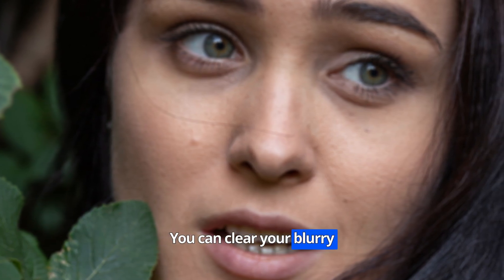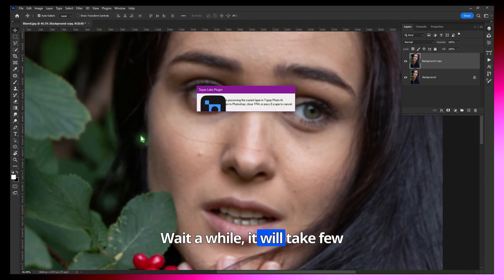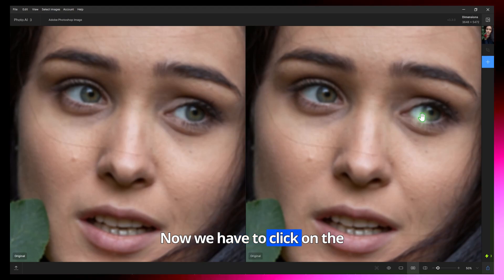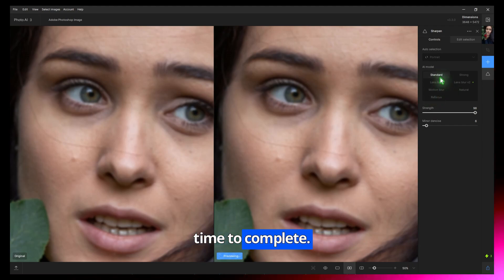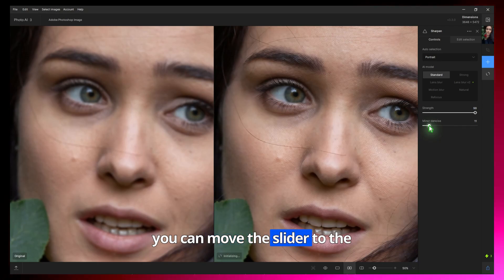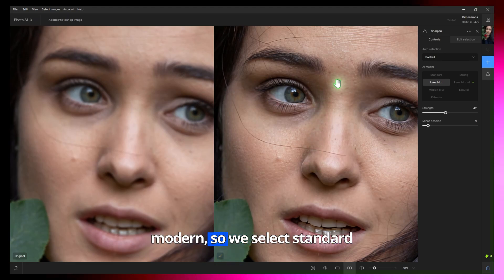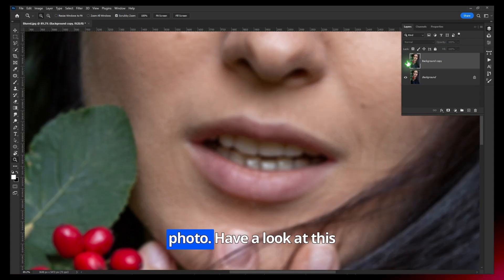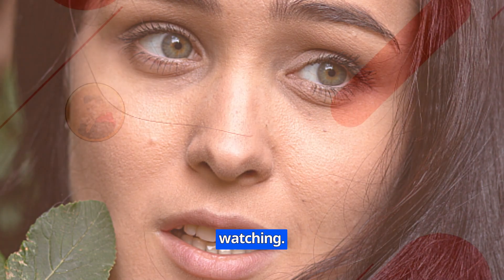Blurry Photos? Fix Them in 2 Minutes or Less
Are your cherished photos marred by blurriness? Don't worry! With Topaz Photo AI, you can sharpen and restore those images in just a few minutes. This powerful software uses cutting-edge AI technology to enhance clarity, remove noise, and correct focus, making your blurry photos look sharp and vibrant again. Whether you're a professional photographer or simply preserving family memories, Topaz Photo AI offers an easy and quick solution to fix blurry images with just a few clicks. Save your shots and make them picture-perfect in 5 minutes or less!